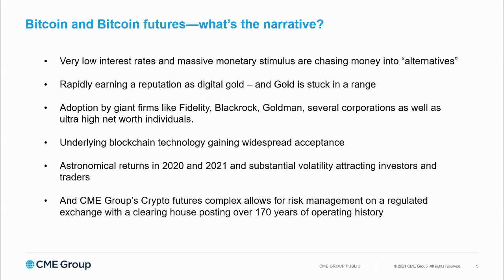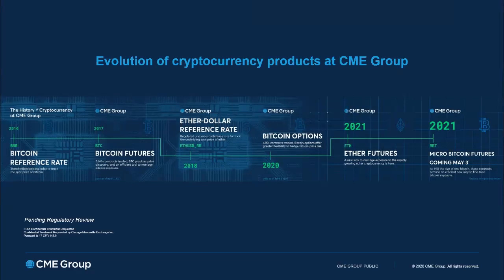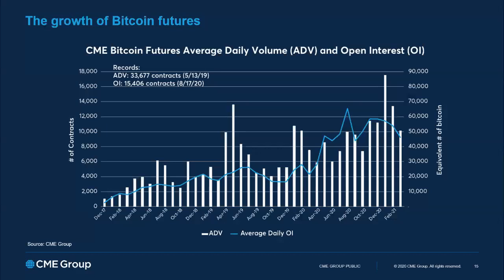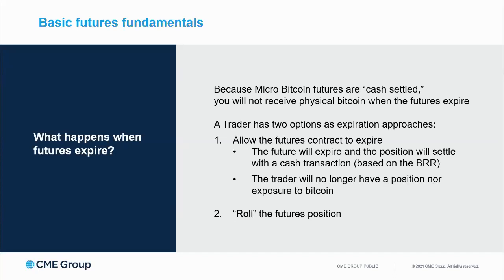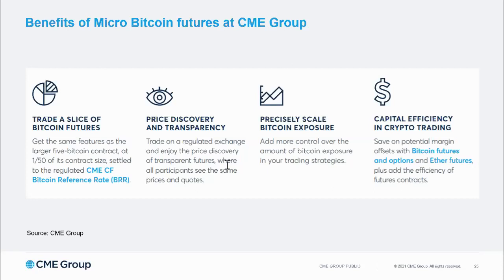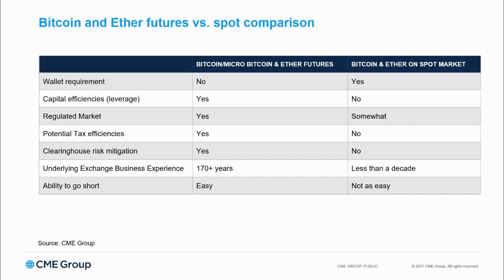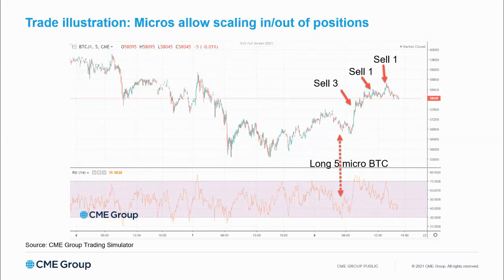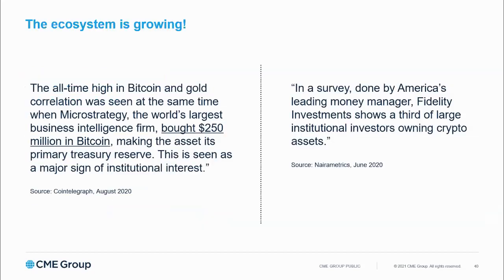Introduction to Micro Bitcoin Futures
Tradovate & CME Group invite you to watch this On Demand Webinar, about the upcoming launch of CME Group Micro Bitcoin Futures.  Join John Bria, CME Group's Director, Client Development, as he discusses the growth of crypto, how this micro product has come to fruition and the opportunities that lie ahead for the active trader community.

CME Group will launch a new Micro Bitcoin futures contract in early May that is 1/10th the size of one bitcoin, making it more affordable for traders. Being able to trade these Bitcoin Futures on a regulated exchange can offer traders a new way to manage risk and get into virtual currencies.

Join us for an interactive session where John Bria covers the fundamentals of Micro Bitcoin Futures, while exploring ways in which active individual traders can use these products to diversify their portfolio.

In This Webinar You Will Learn:

*The evolution of cryptocurrency
*CME Group Micro Bitcoin product overview
*Explanation of Bitcoin Reference Rate and real-time index
*Difference in futures v spot transaction costs
*Scaling in and out with Micro Bitcoin Futures
*How to use Micro Bitcoin Futures to manage risk